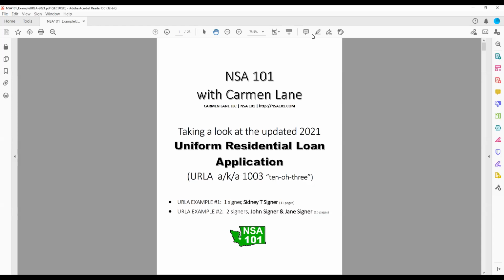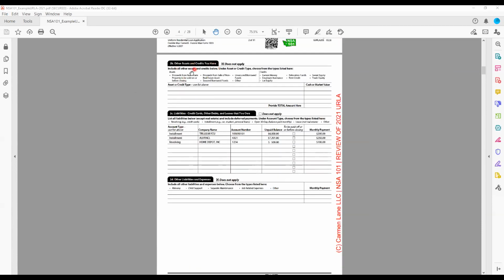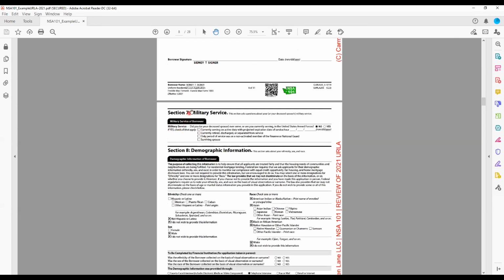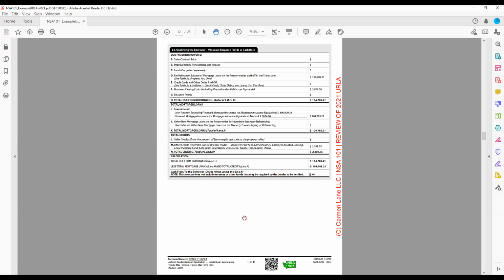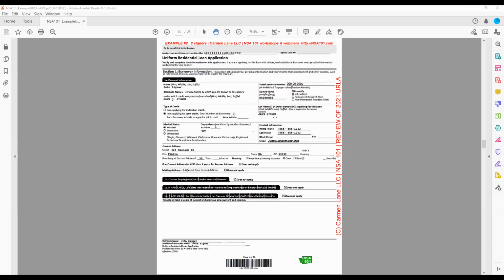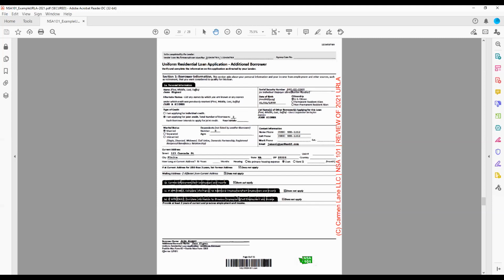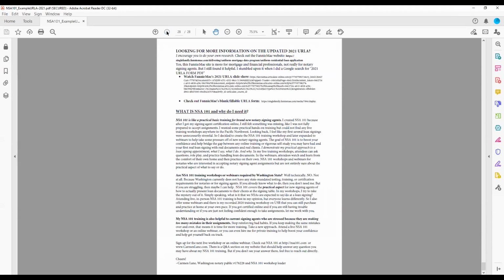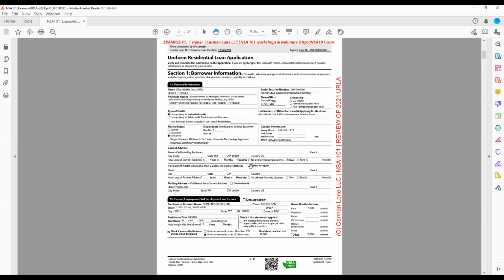NSA 101: Reviewing the 2021 updated URLA form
NEW loan applications after March 3(?), 2021 will use the updated 2021 Uniform Residential Loan Application (URLA) form which was designed to be easier for the borrowers to complete (and conceivably should be easier for notary signing agents to present at the signing table). You may still encounter the old version of the URLA in your signings if they were initiated prior to the form change in 2021, but eventually the old URLA form will be obsolete.

Follow along with me as I go through TWO EXAMPLES of the 2021 updated URLA:
URLA Example #1 has a single borrower, Sidney T Signer.
URLA Example #2 has two borrowers, John Q Signer and Jane A Signer.

(The forms I am reviewing in this webinar video have been filled out.)

This video is part of a compilation of NSA 101 beginning notary signing agent training and informational videos by Carmen Lane LLC, NSA 101, and Cascadia Publishers.  This video was created May 3, 2021 in Olympia, Washington.